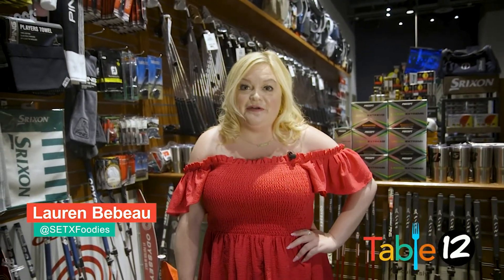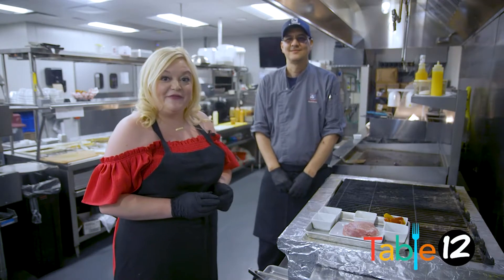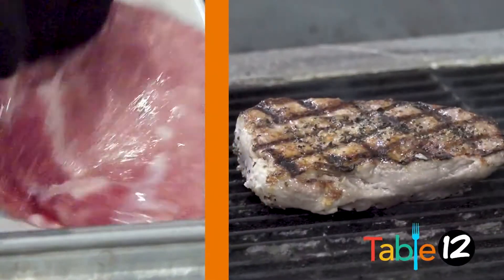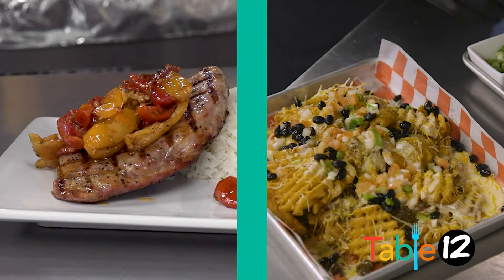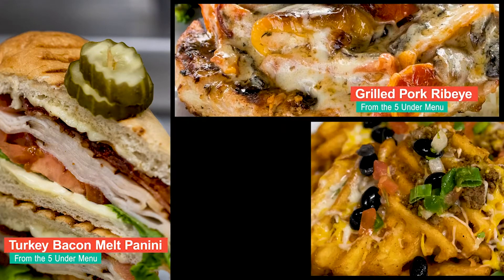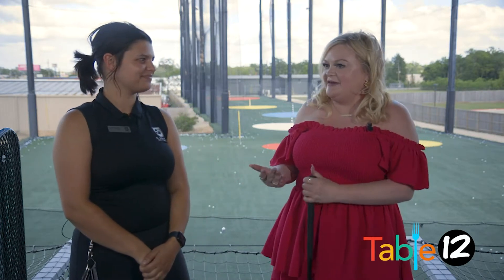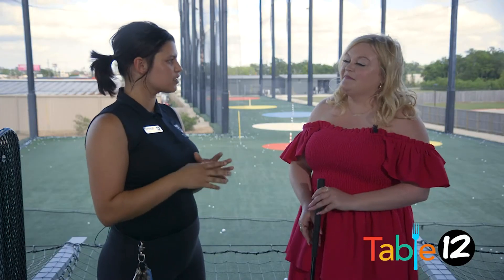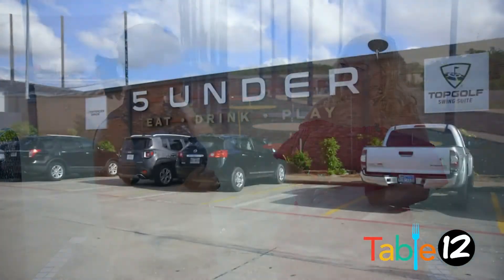Table 12: 5 Under Golf Center serving up a turkey bacon panini, pork rib eye and 19th hole nachos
Today at Table 12 we're serving up some great dishes from 5 Under Golf Center in Beaumont.

We're getting a taste of the turkey bacon panini, pork rib eye and 19th hole nachos and they al  look delicious!

12News and Lauren Bebeau, of SETX Foodies, are taking a flavor-filled journey through the tastiest food spots in Southeast Texas.

12News serves Southeast Texas and the Beaumont-Port Arthur market with daily news broadcast on-air via KBMT-ABC and K-JAC-NBC as well as

12News broadcasts a high definition digital signal on VHF channel 12 from a transmitter in Mauriceville. The station can also be seen on Time Warner cable, DISH and DirecTV satellite services, and other cable systems throughout Southeast Texas.
Owned by TEGNA Broadcasting, 12News has studios along I-10/U.S. 69/U.S. 96/U.S. 287 in Southeast Texas.